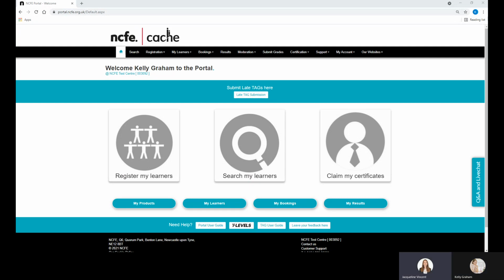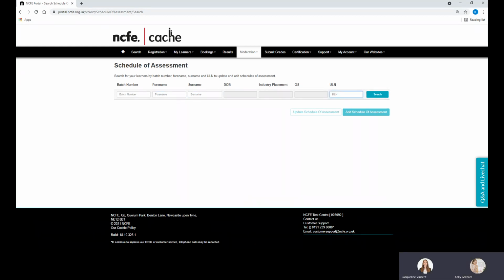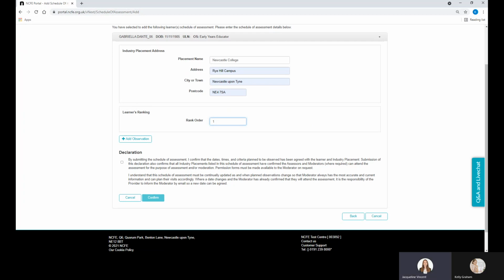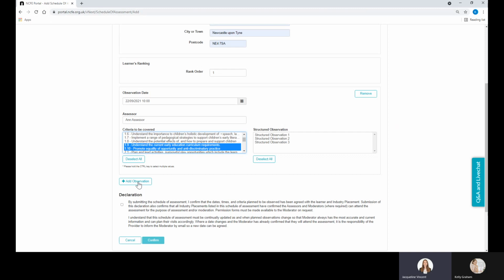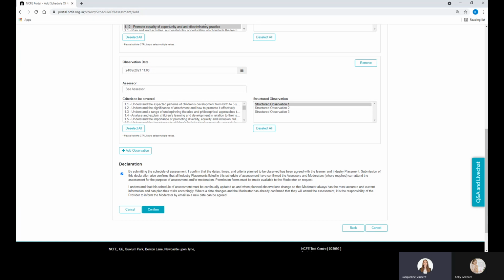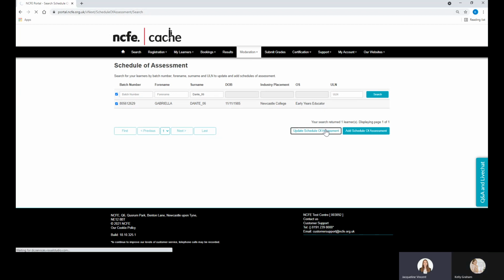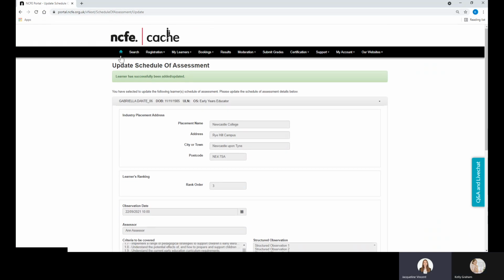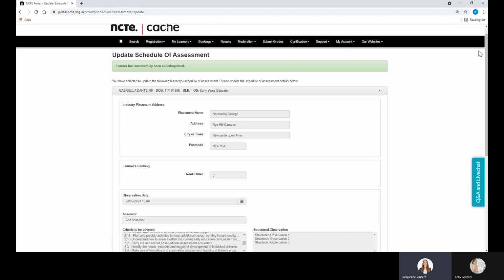T Level Education and Childcare - Creating and Amending a Schedule of Assessment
This video is aimed at staff involved in planning assessments for Assignment 2 for T Level students registered on Education & Childcare Occupational Specialisms (Early Years Educator / Assisting Teaching). It explains how to create a Schedule of Assessment and how to add/amend assessment dates and times